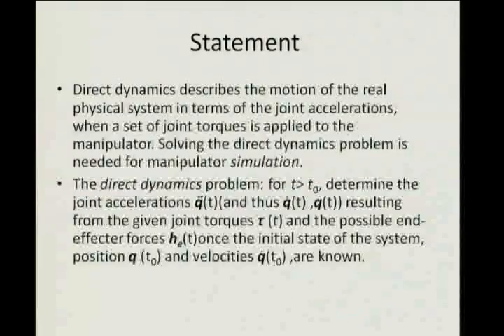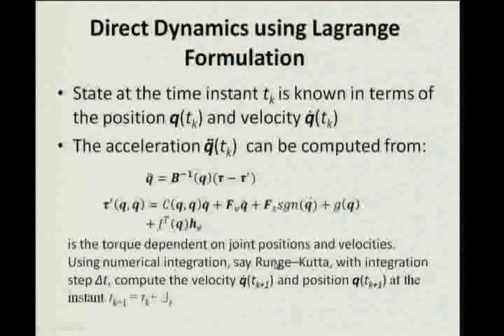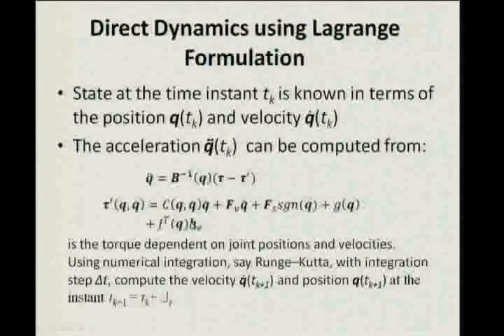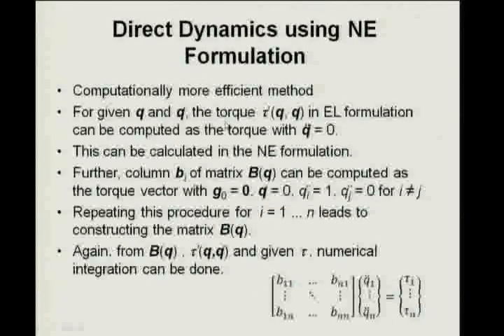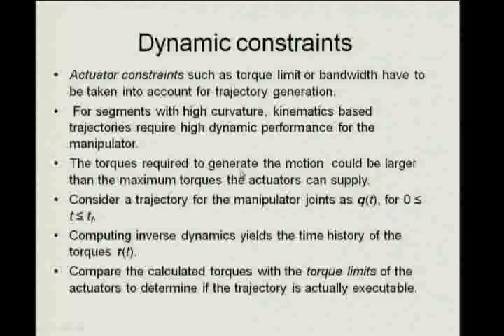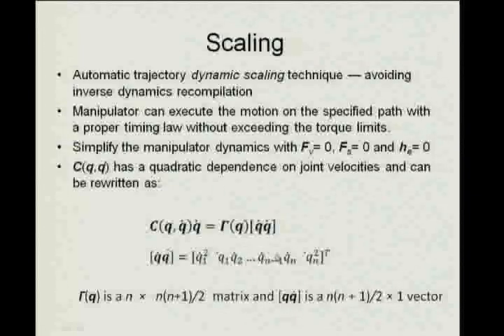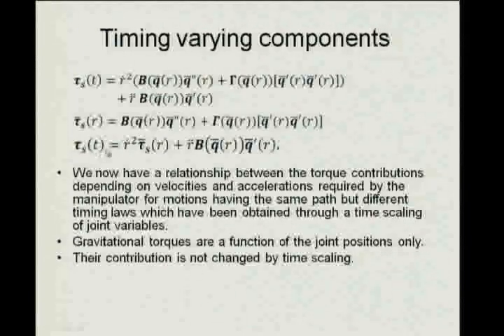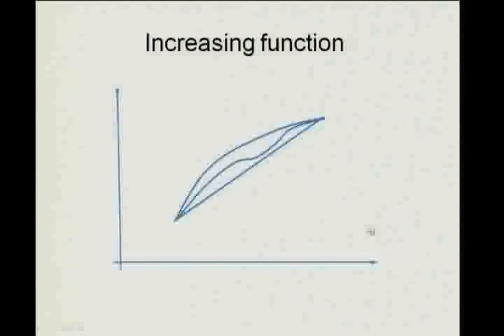Lecture 27: Dynamics (VII)